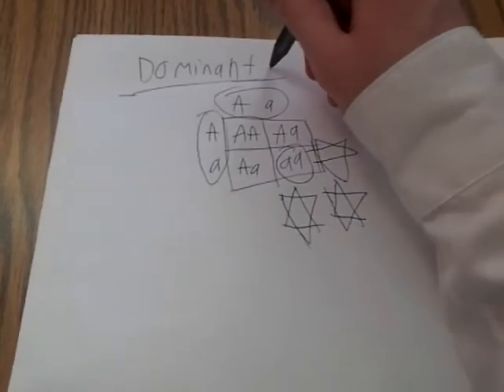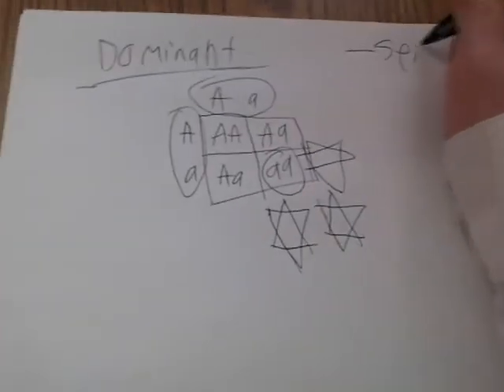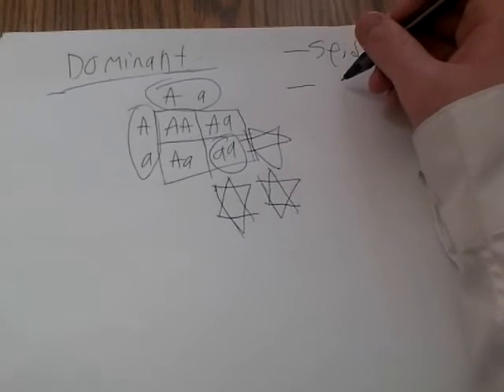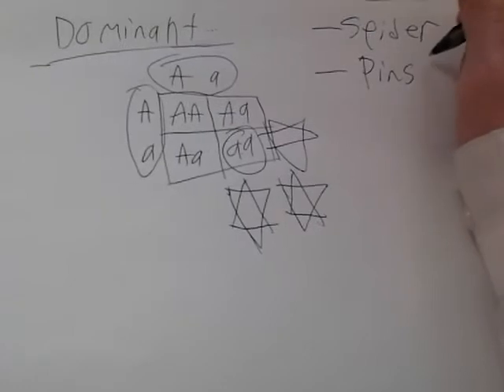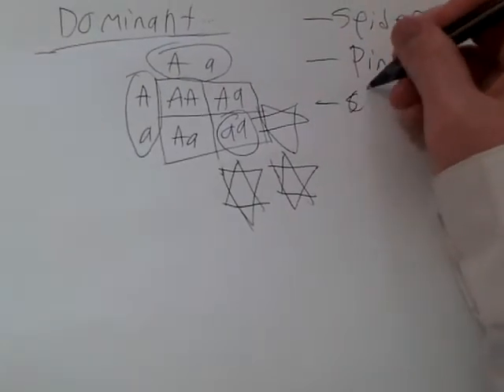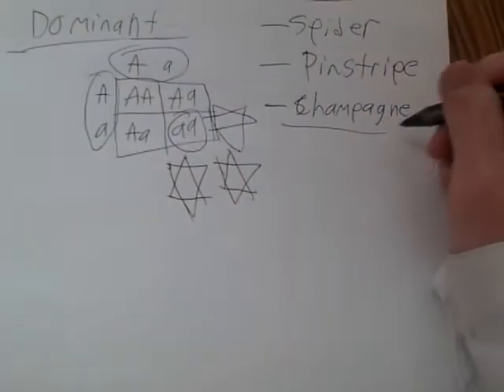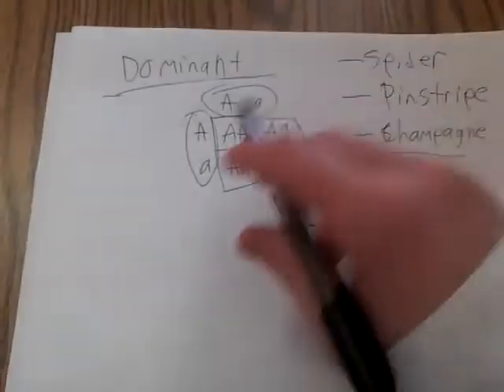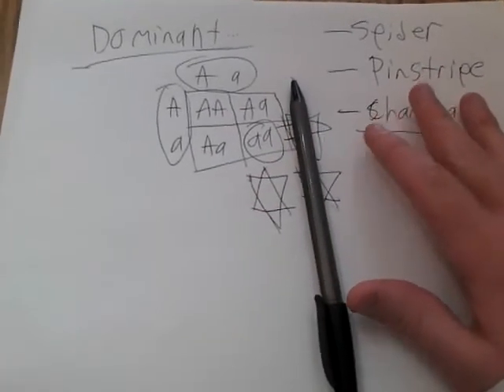Reptile Genetics Dominant Traits - Benjamin's Exotics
Hey Guys. This is the third and final video in my Reptile Genetics series on Benjamin's Exotics. This on is on Dominant Traits in reptiles, and I use ball pythons as an example. Hope the video is easy to understand, hope it helps you guys understand this topic, and as always, Hope you enjoy the video!!!